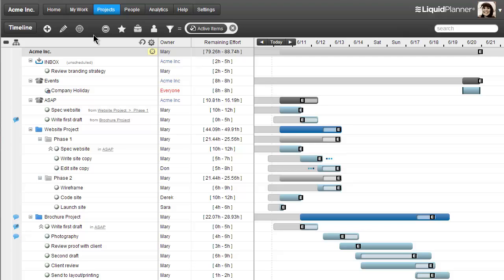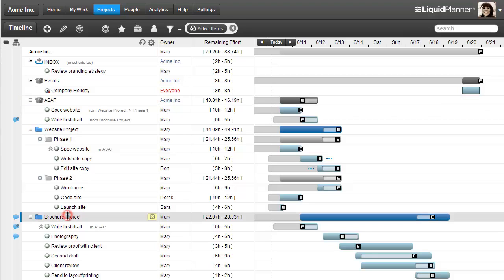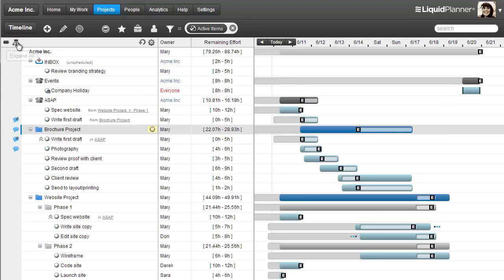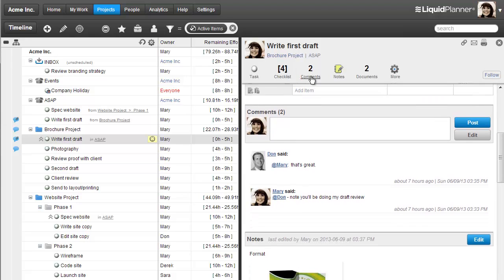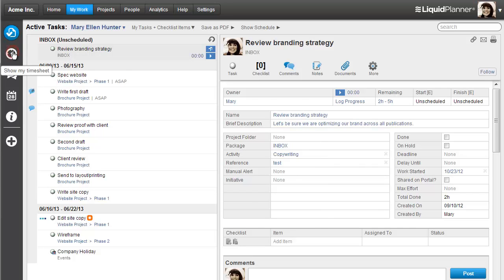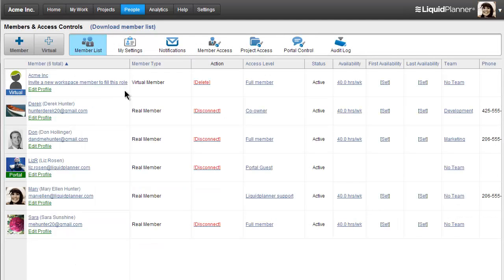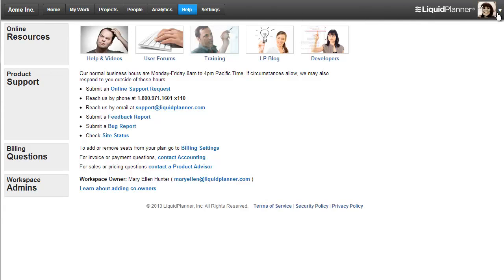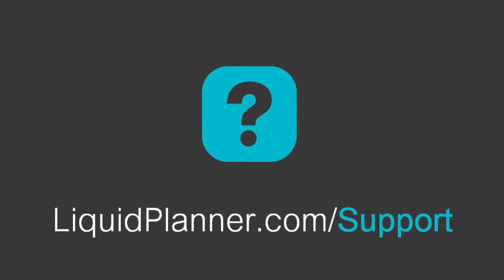LiquidPlanner Crash Course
Watch this video to get a crash course in LiquidPlanner! Online project management software is intuitive and easy to use.